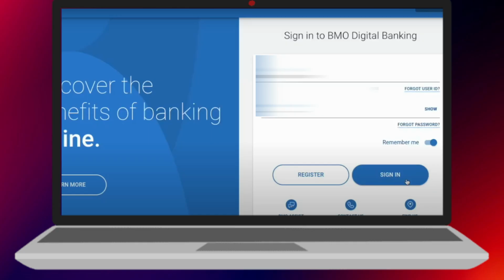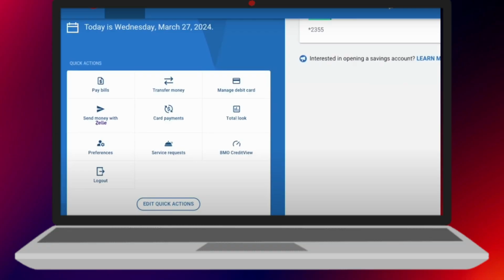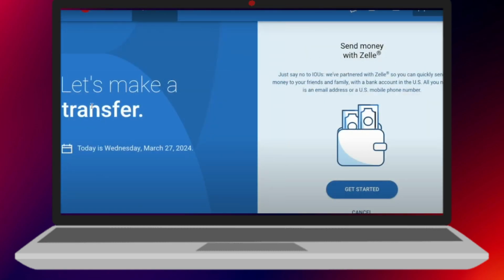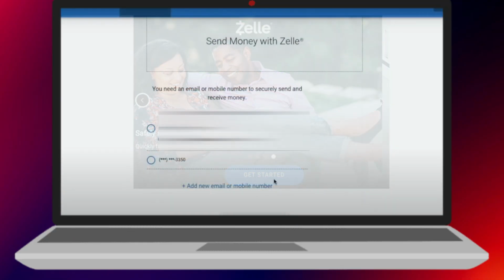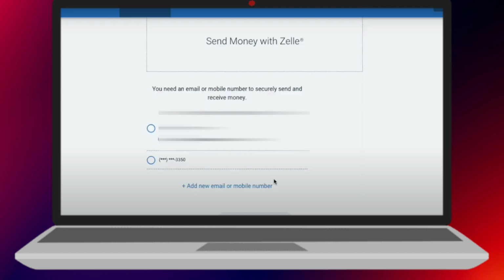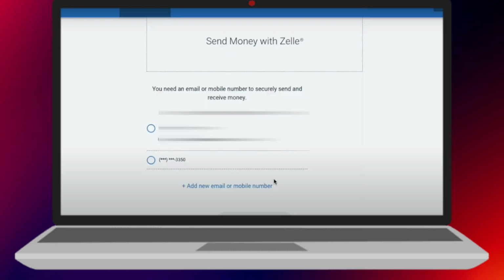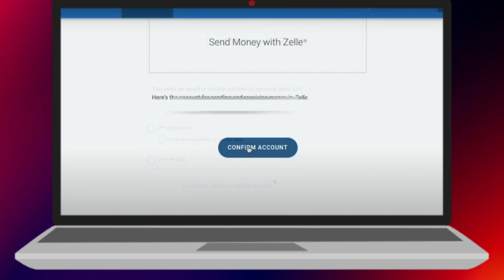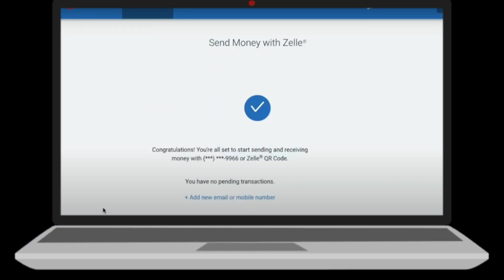How To Setup Zelle With BMO (Full Guide)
Learn how to set up Zelle with BMO (Bank of Montreal) in just a few easy steps. This guide will walk you through linking your BMO bank account to Zelle so you can start sending and receiving money quickly and securely. Perfect for users searching for how to activate Zelle with BMO, connect Zelle to BMO account, or set up Zelle on BMO mobile banking in 2025.